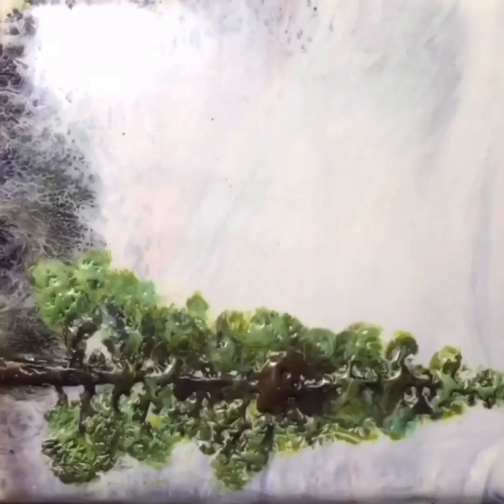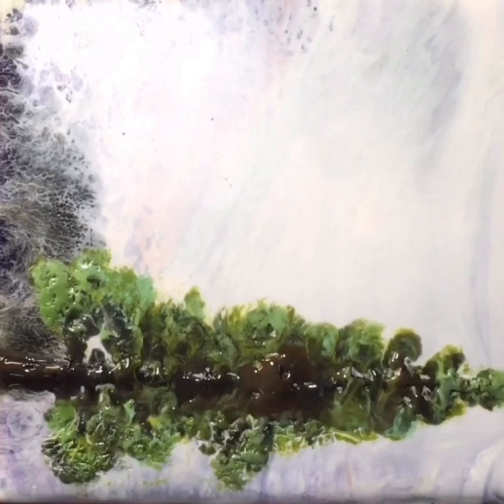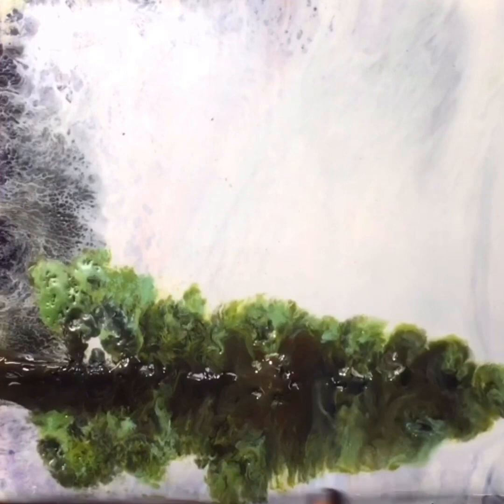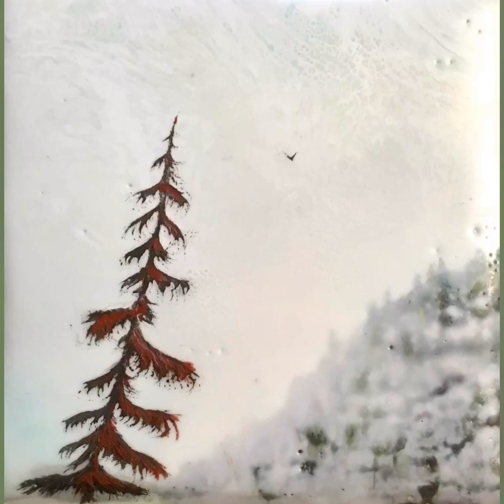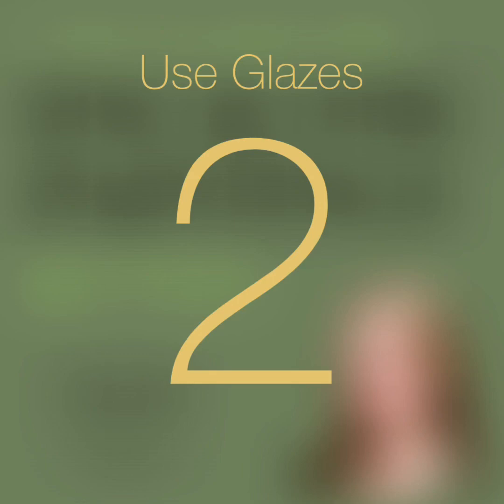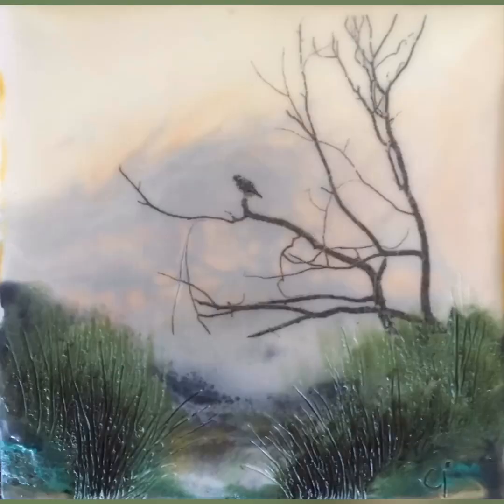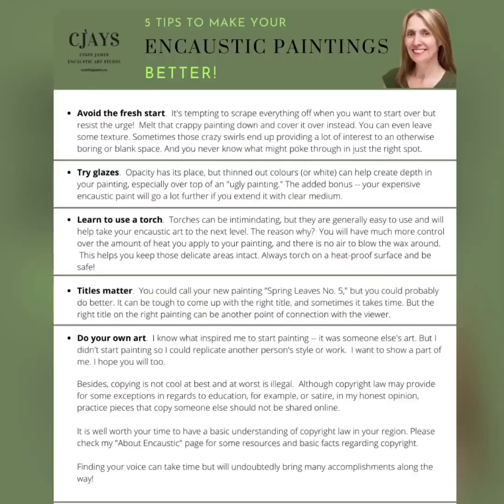5 Tips to Make Your Encaustic Paintings Better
I share 5 tips to help you make your encaustic paintings better.